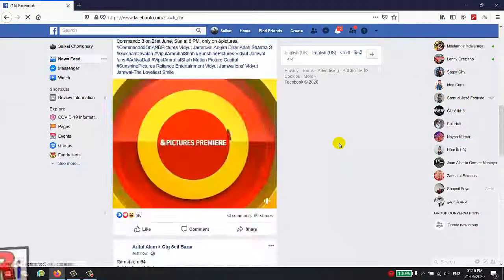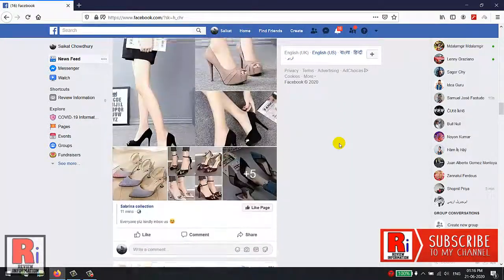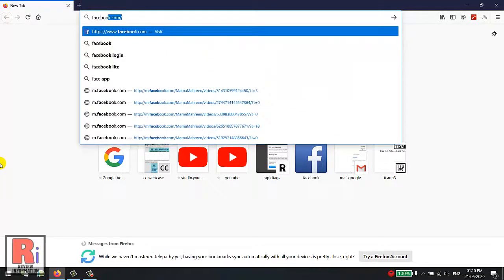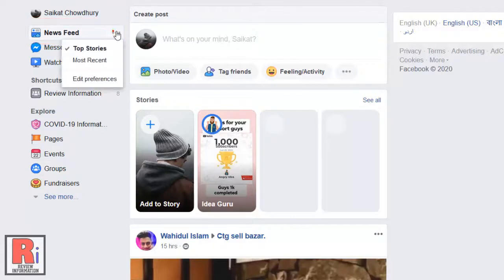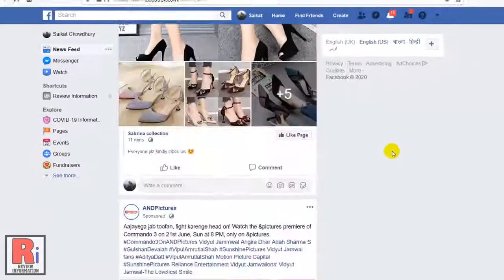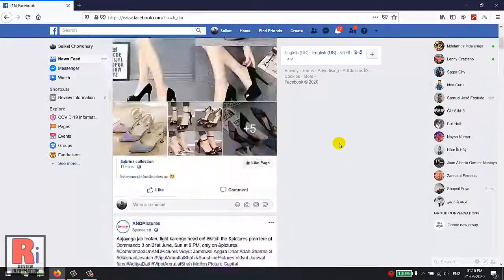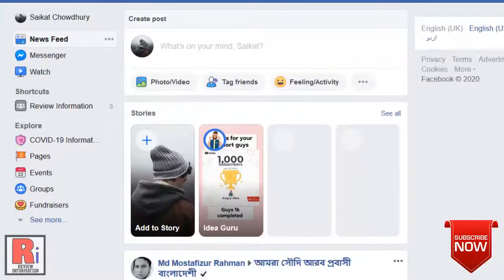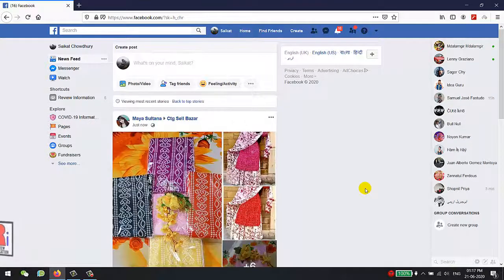How To Sort Facebook Feed Chronologically | See Most Recent Posts First!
In This Video I Will Show You, How To Sort Facebook Feed Chronologically and See Most Recent Posts First.